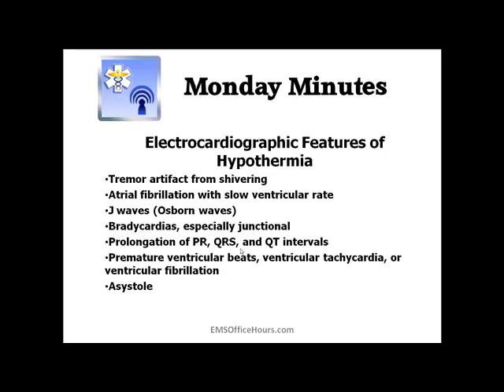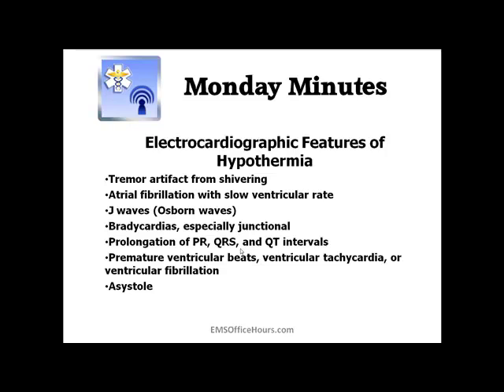EMS Hypothermia EKG Findings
EKG Features in hypothermic patients